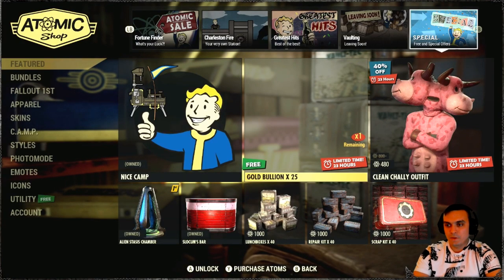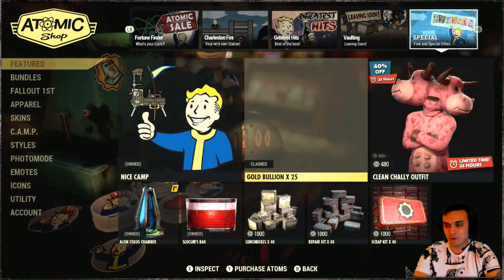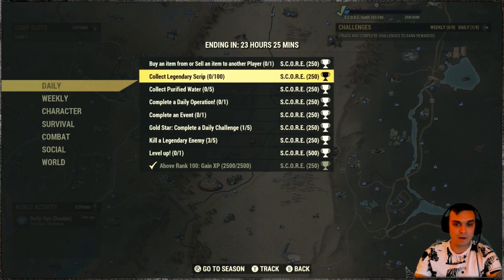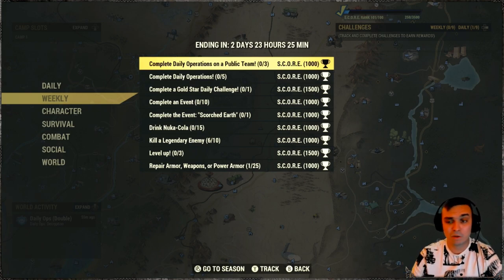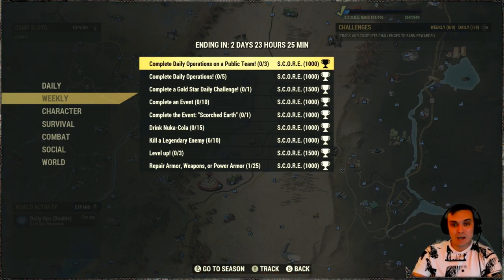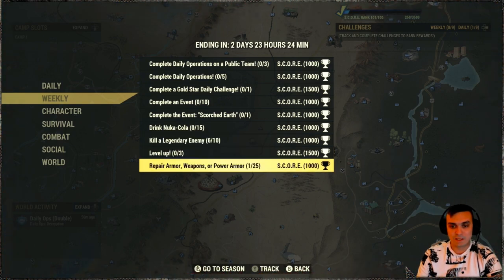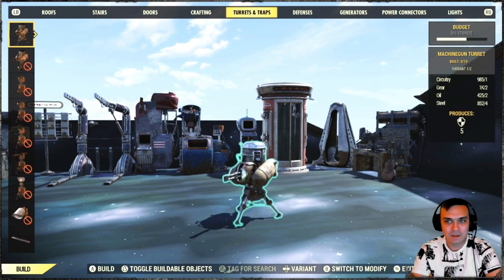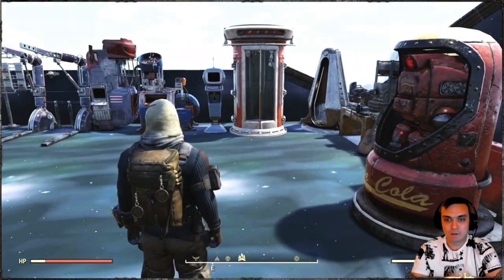Fallout 76 Atom Shop 26th March 2022 | Offers Double Headed Chally Costume -40%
🕐TimeStamps🕐
00:00 Intro
00:37 Atom Shop 26th March 2022
01:52 Daily Challenges
02:36 Weekly Challenges
04:58 Outro